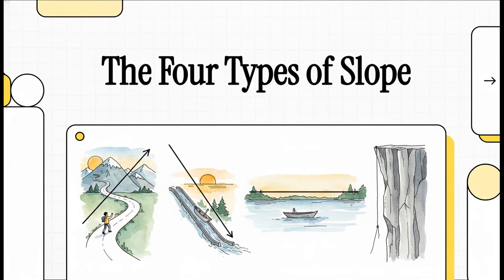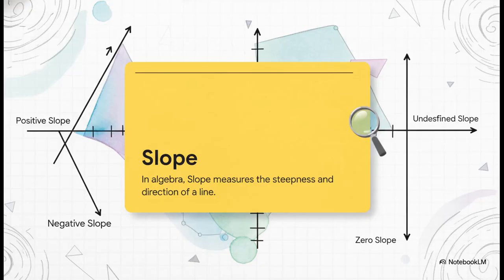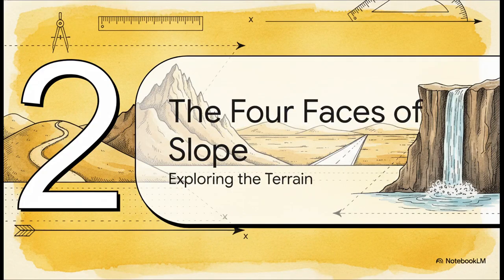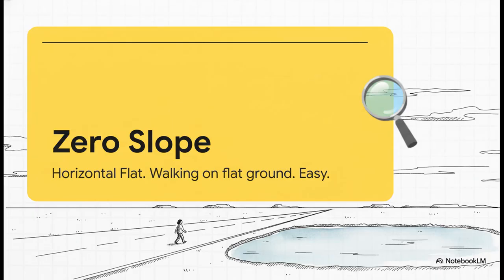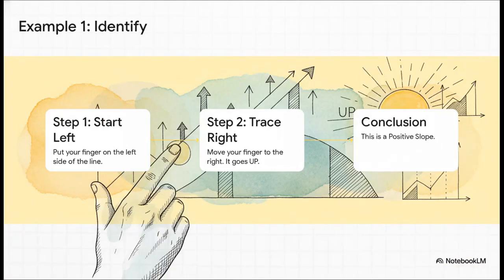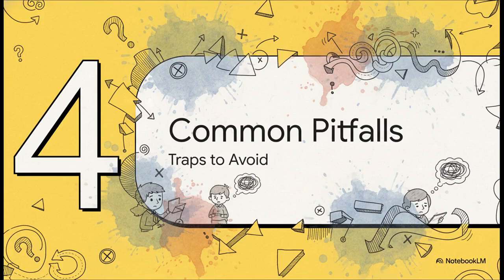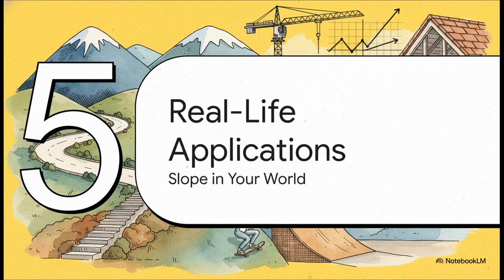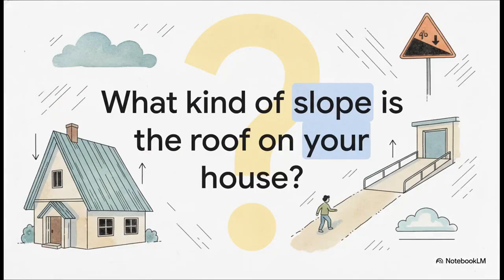Elementary Algebra 5.1: Types of Slope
Types of Slope — Elementary Algebra Study Guide (Section 5.1)

This video provides an educational overview of Types of Slope, covering the key concepts, formulas, and worked examples from our Elementary Algebra course.